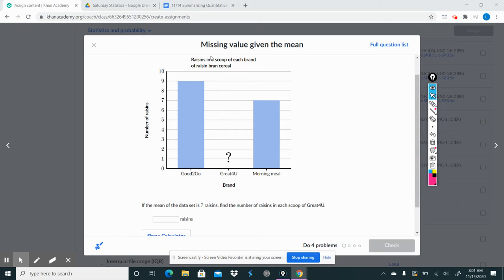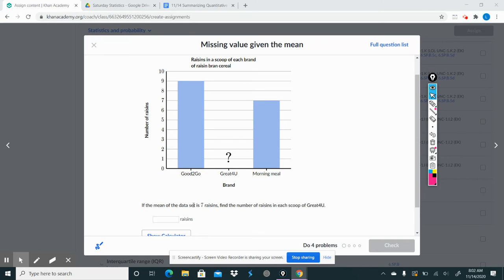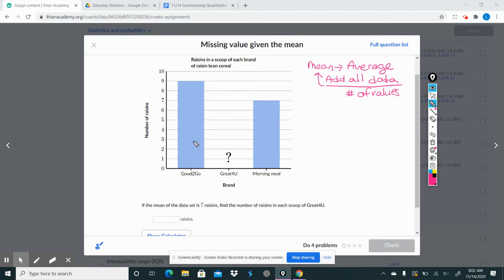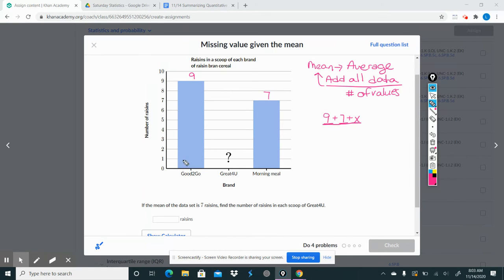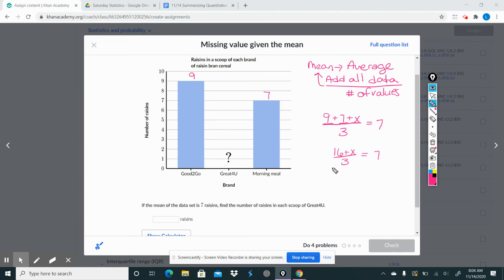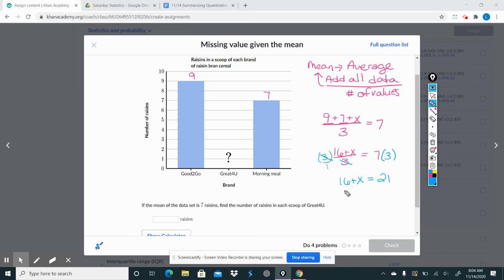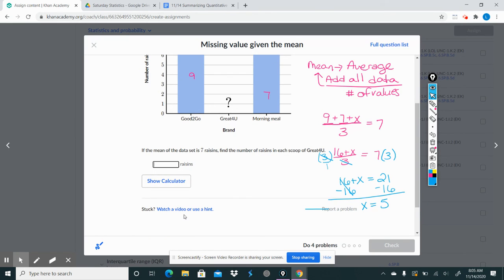Missing Value given the Mean